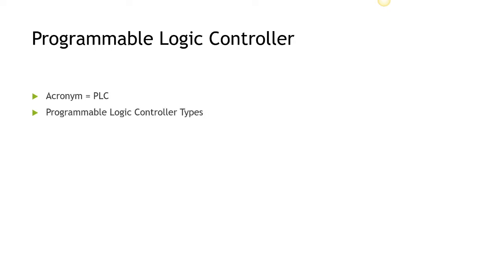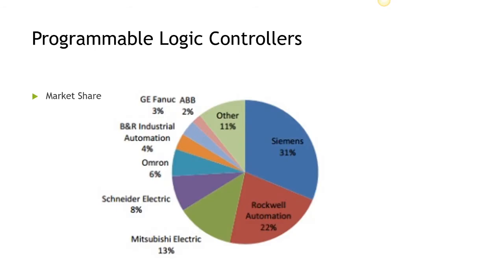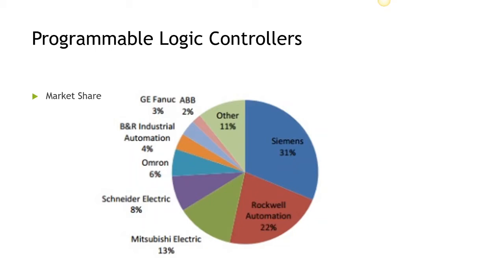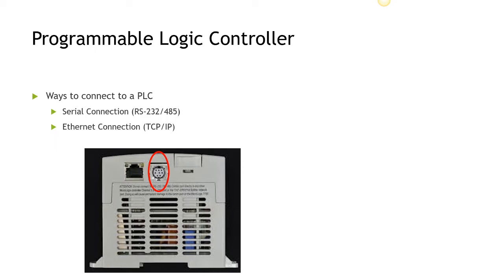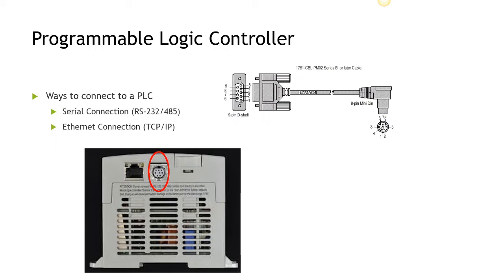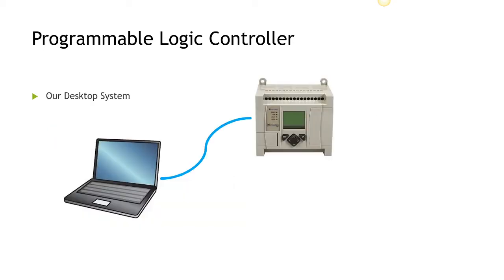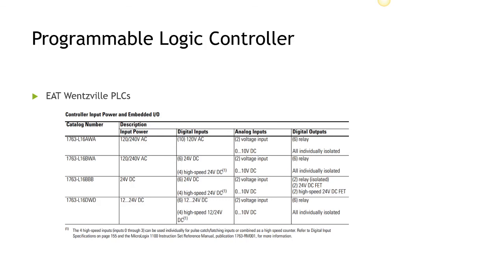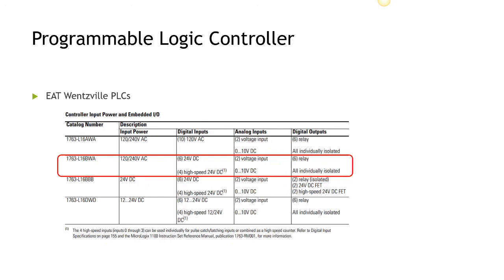Intro to PLC